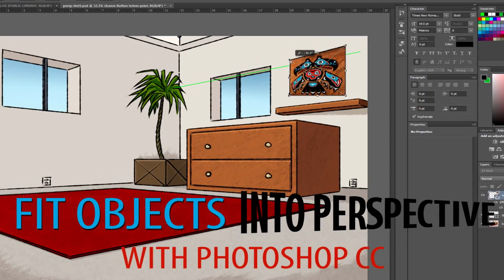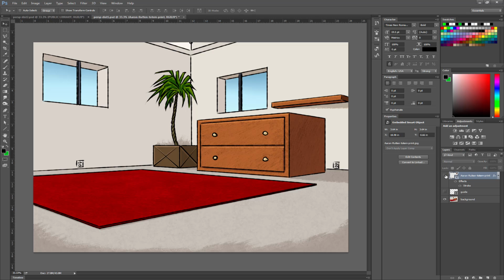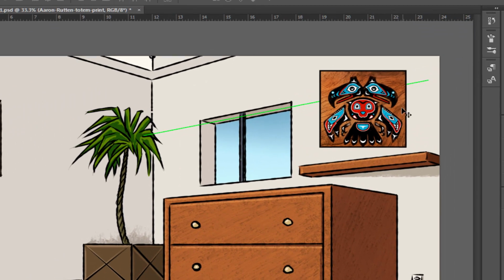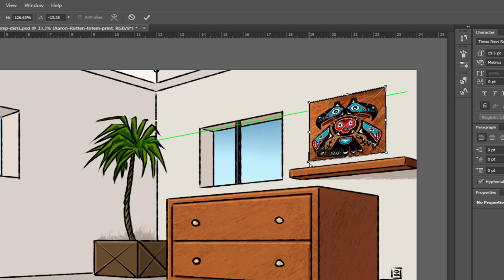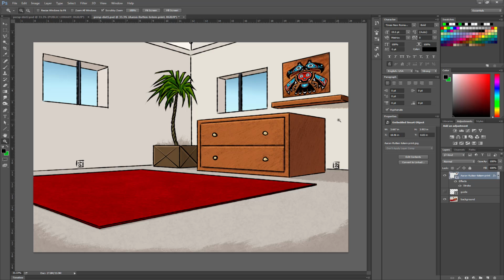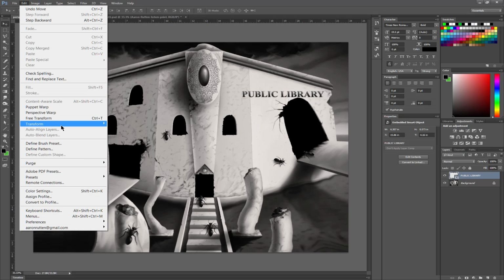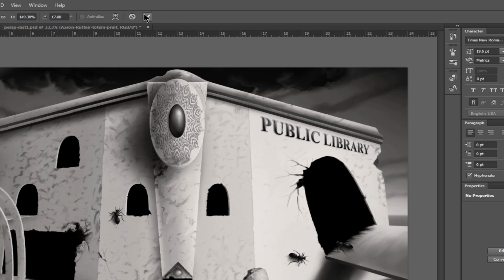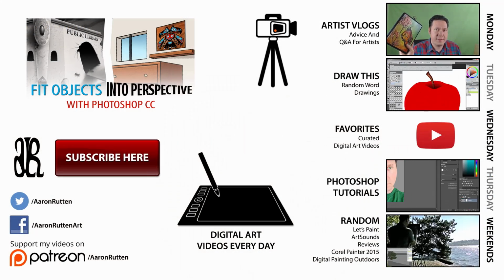How to Fit Objects INTO PERSPECTIVE with Photoshop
Learn how to fit objects into your composition by distorting the object to match the background perspective using Photoshop CC.

Artist, Aaron Rutten demonstrates how to use the Distortion transformation to modify an object's angles to match a particular perspective. This technique works well if you'd like to add posters and graffiti to a wall or a billboard next to a road.